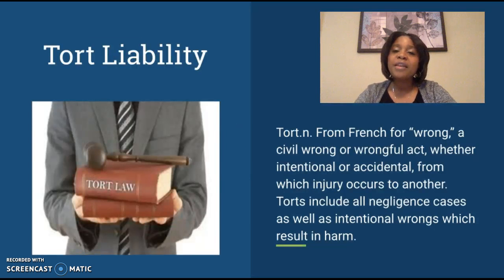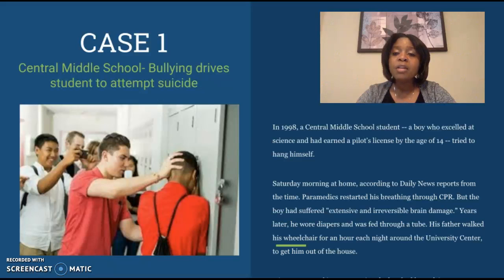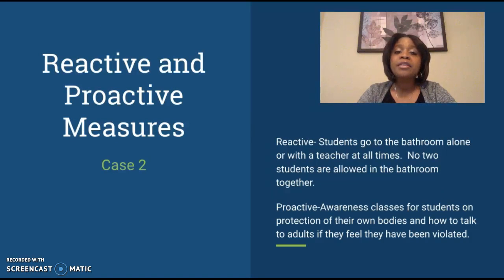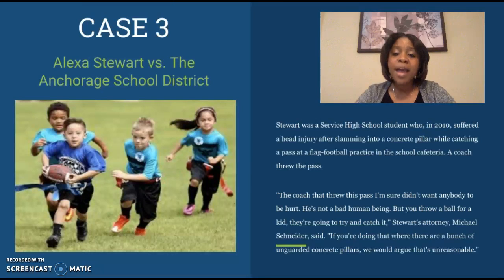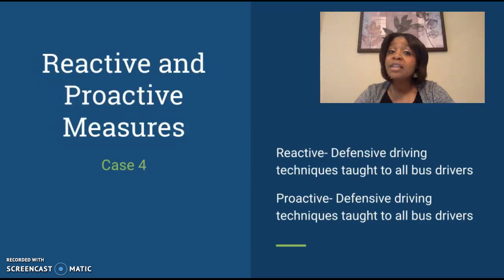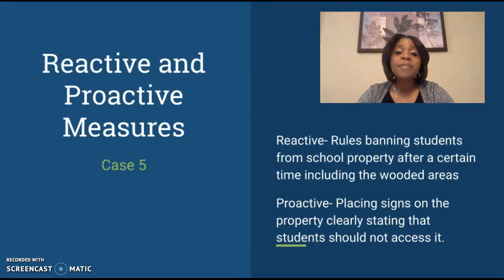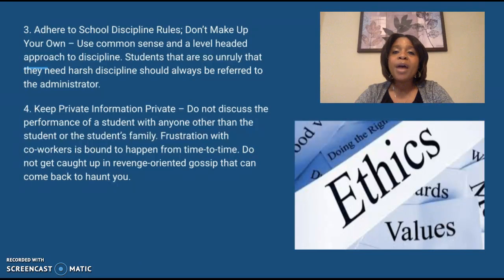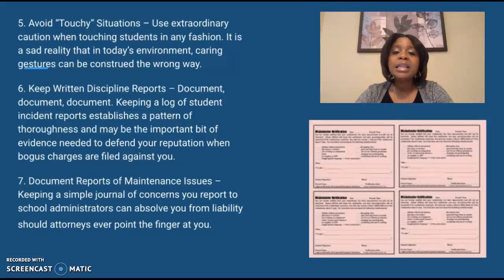EDL 850- Educational Law Module 12- Tort Liability